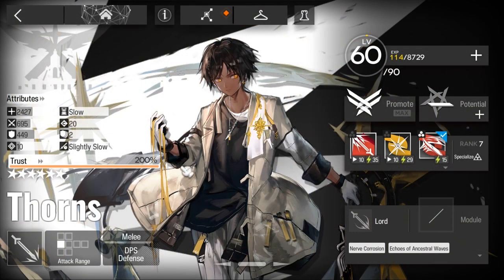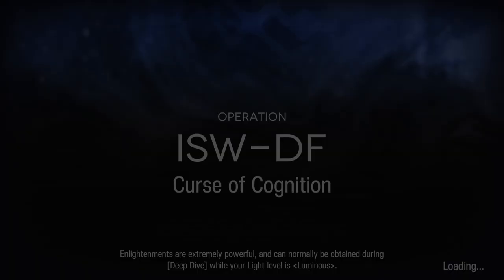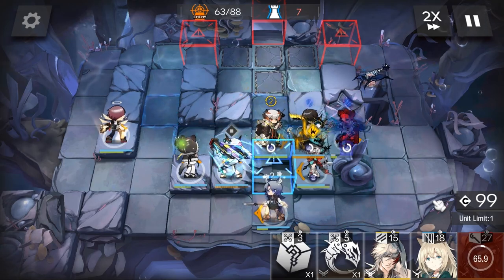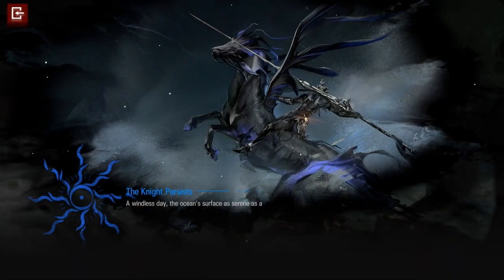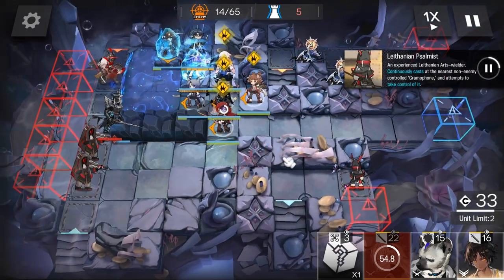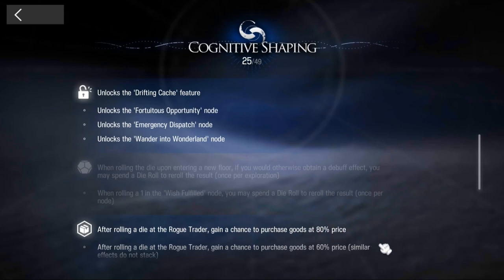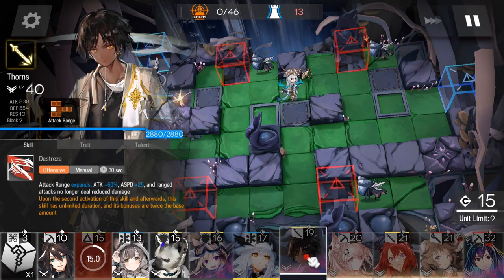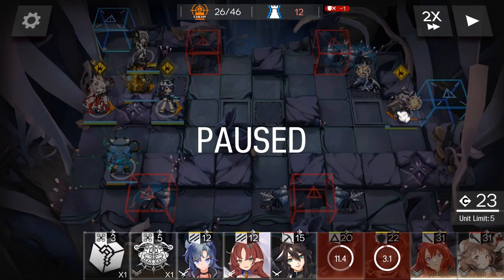One vid to clear all the endings! | IS 3 Mizuki and Caerula Arbor Easy Guide | 【Arknights】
0:00 Ending 1: Curse of Cognition.
7:36 Ending 2: 'Fate''s Favored Child'.
13:39 Ending 3: Destiny of We Many.

Secret Ending + Normal Ending.

Welcome to my Twitch channel to have fun!